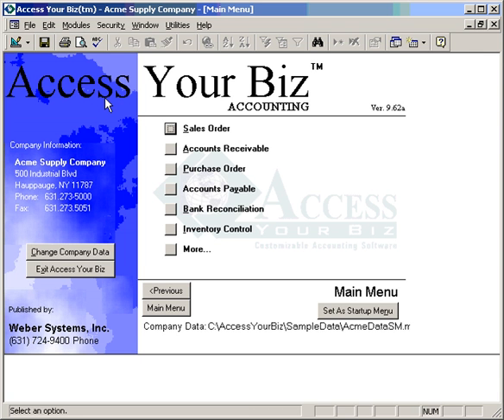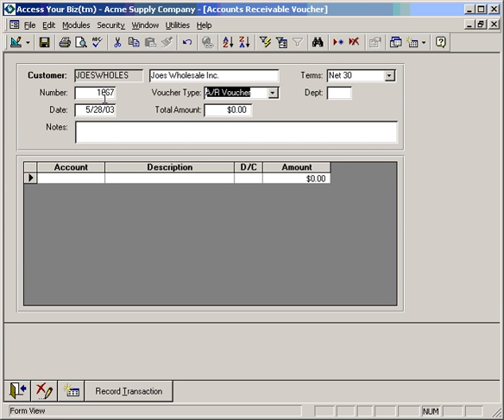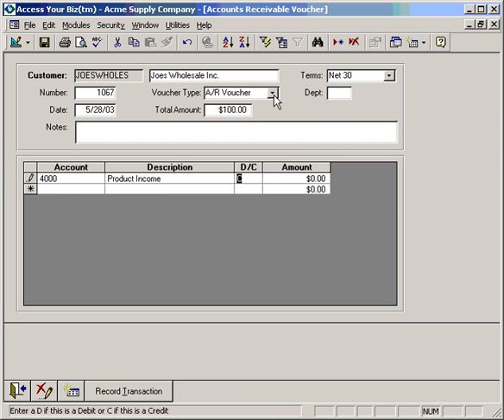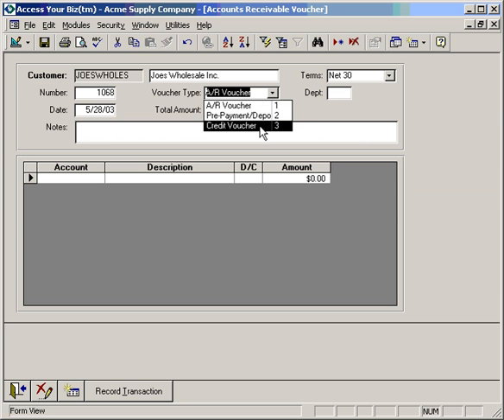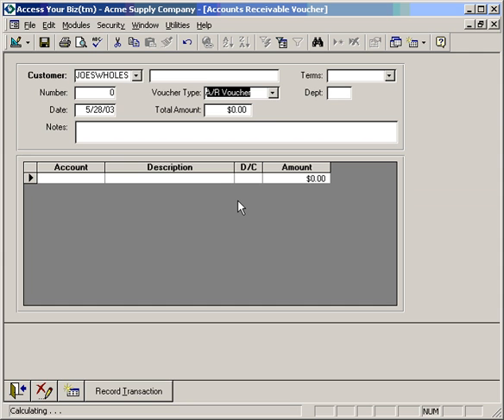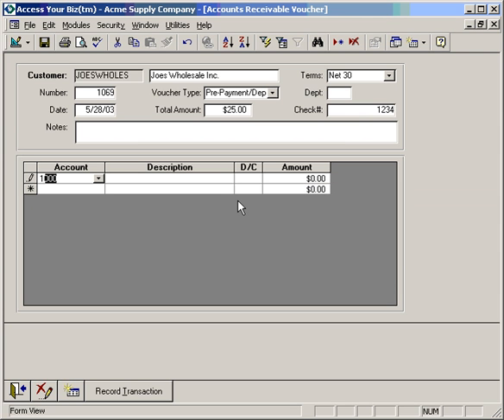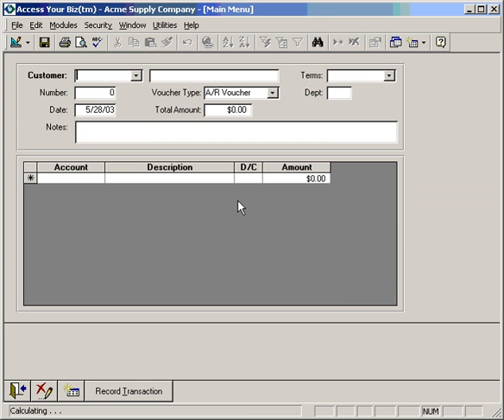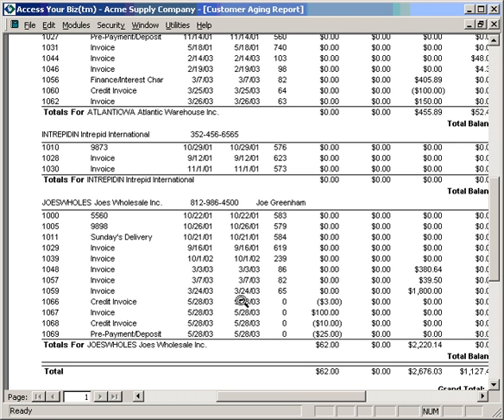AR Enter Manual Invoices Prepayments Deposits